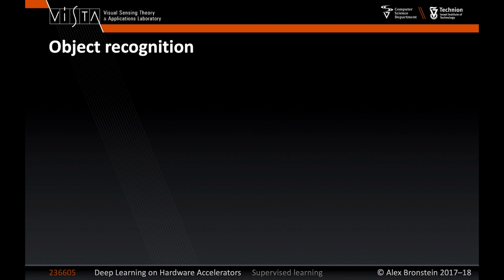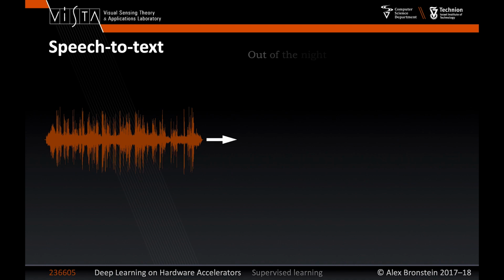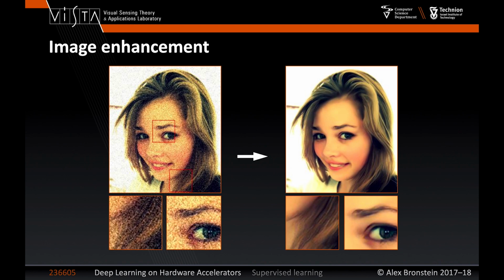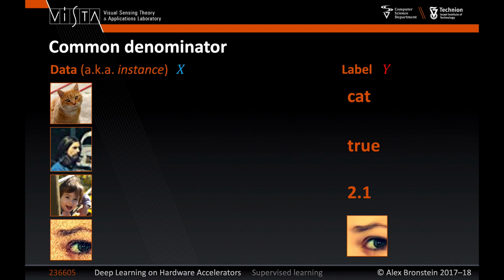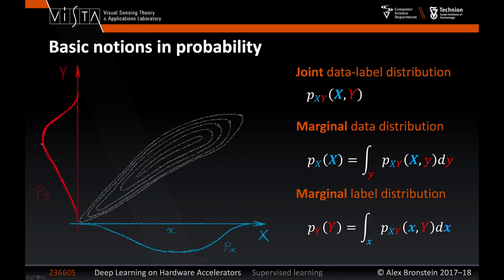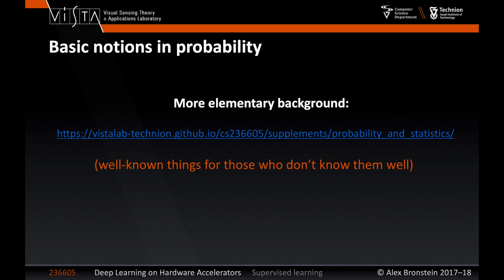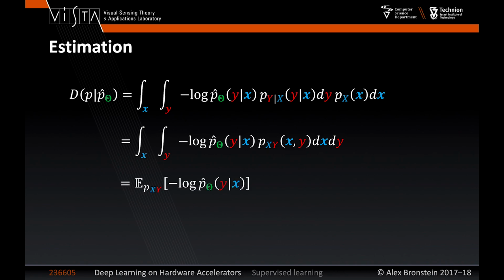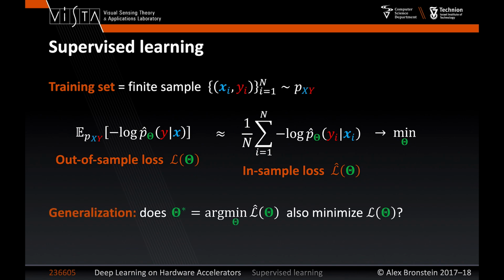Lecture 2 - Motivation | Deep Learning on Computational Accelerators